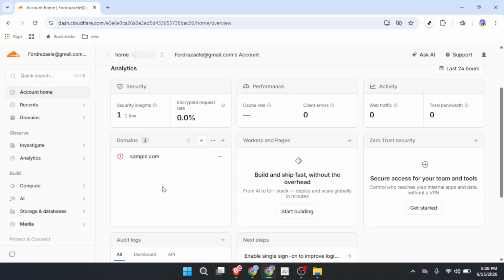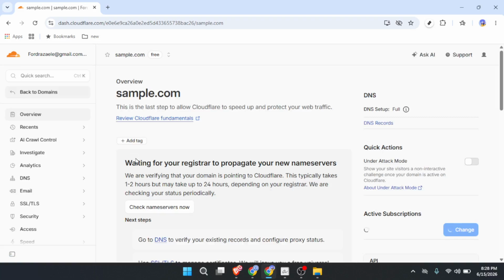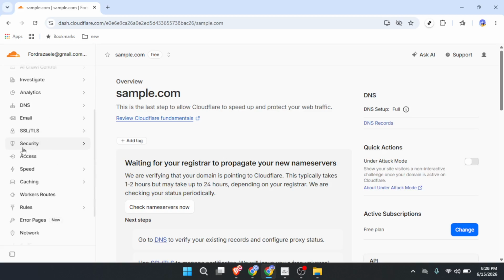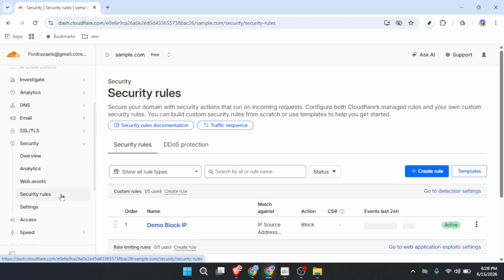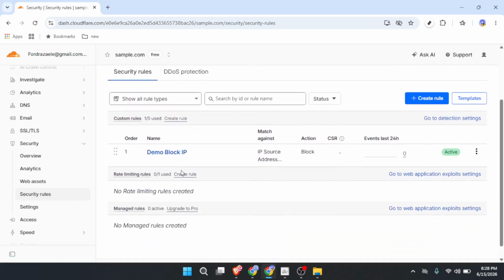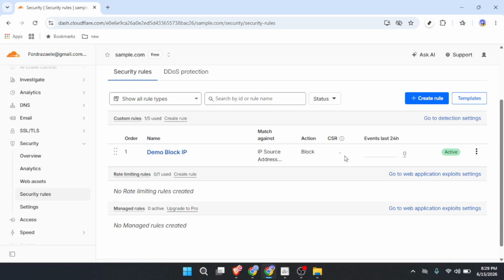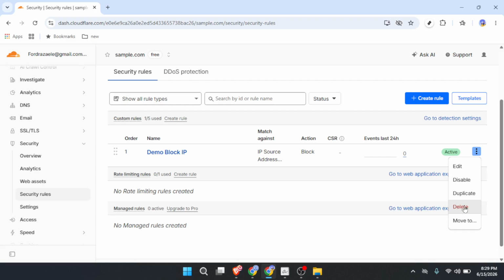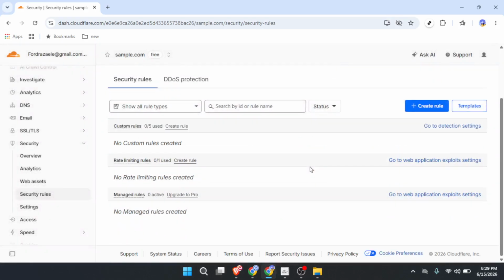How to Unblock IP in Cloudflare (Easy Guide)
In this video, we discuss how to unblock IP in Cloudflare by deleting the security rule that caused the block. We walk through logging into your Cloudflare account, selecting the domain, navigating to Security rules, and removing the custom rule blocking the IP address. This quick fix resolves IP blocks in Cloudflare efficiently.

00:00 Introduction and Overview
00:22 Accessing Your Cloudflare Domain
00:35 Navigating to Security Tab
00:54 Opening Security Rules
01:10 Finding the Blocked IP Rule
01:35 Deleting the Block Rule
01:50 Confirming IP Unblocked
02:03 Subscribe for More Fixes